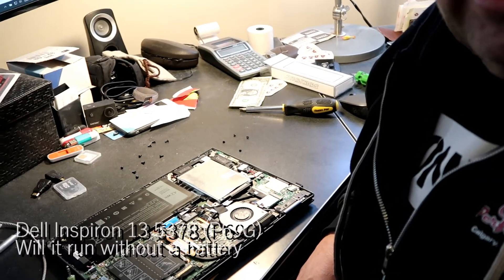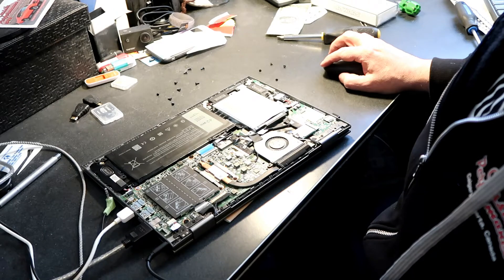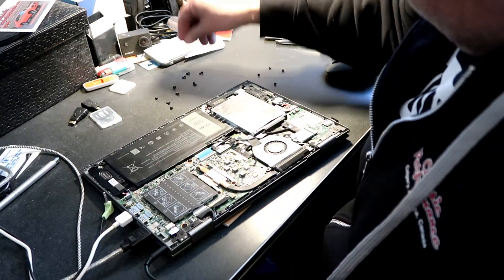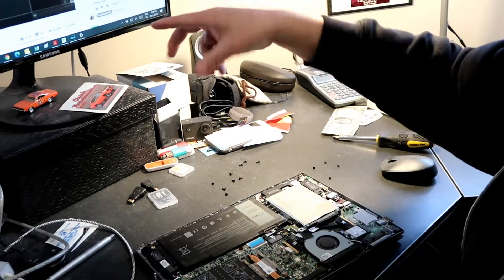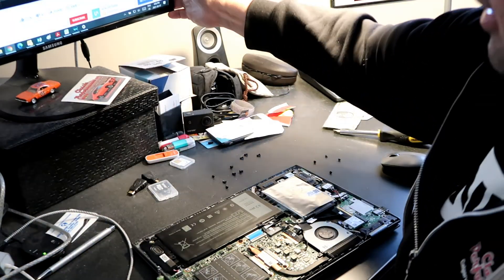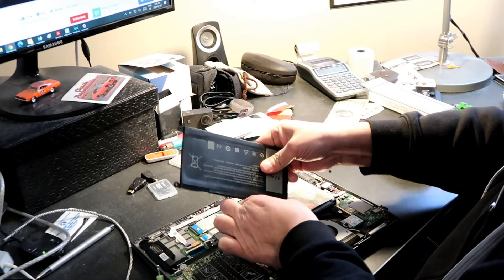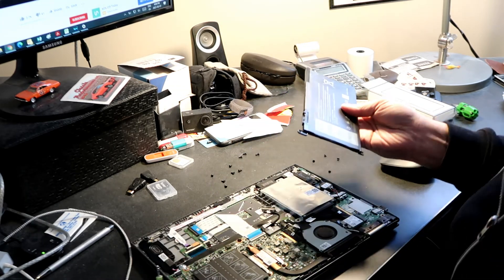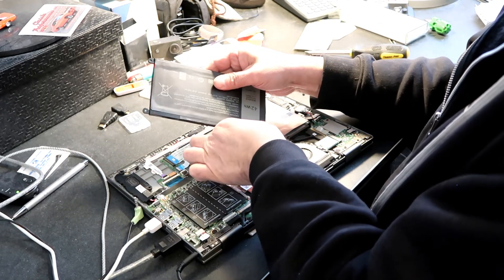Will a Dell Inspiron Laptop run with Internal Battery unplugged?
Will a Dell Inspiron Laptop run without an internal battery?

In another video I did a Battery Change,

Dell Inspiron 5378 Battery Change, less than 10 minutes, I've never done this before and filmed in real time.
Battery is a
ZTHY Compatible with WDX0R WDXOR 3CRH3 Battery Replacement for Dell Inspiron 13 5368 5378

From Amazon, shipped next day, Super easy, ability to use screw driver is the only skill required. only tricky part is prying case apart.